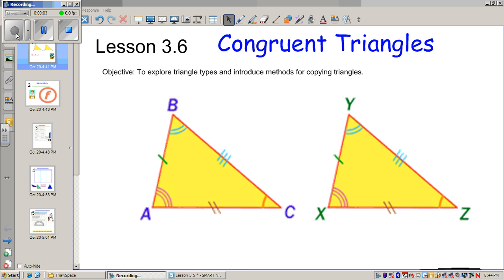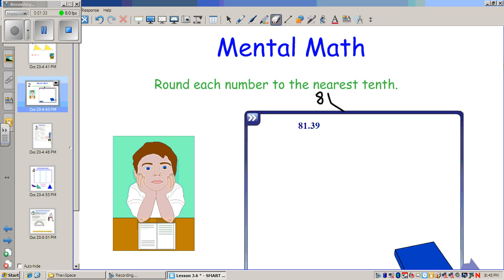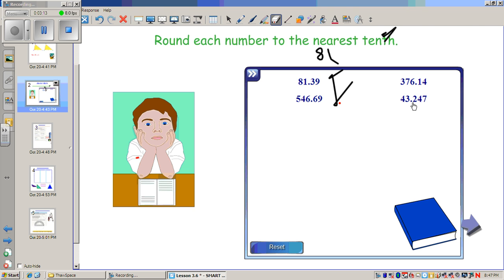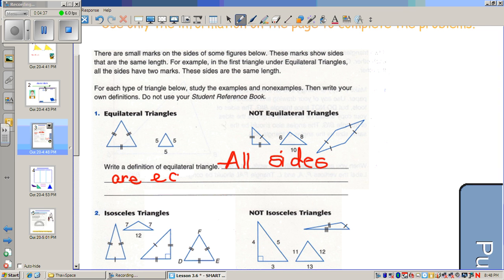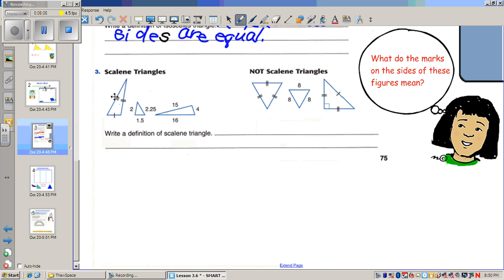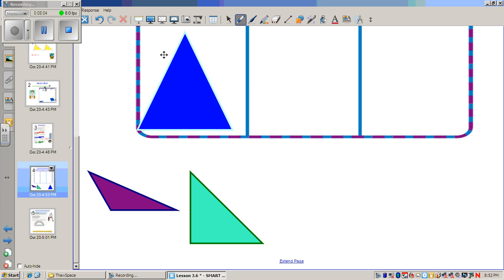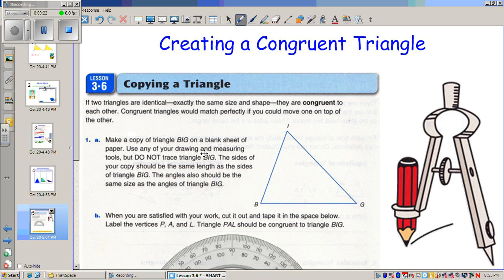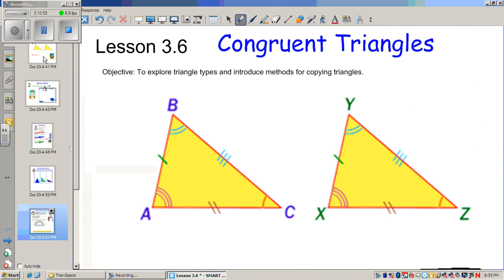Lesson 3 6